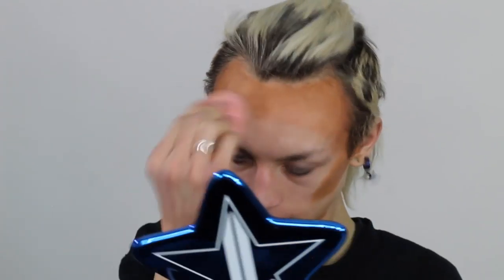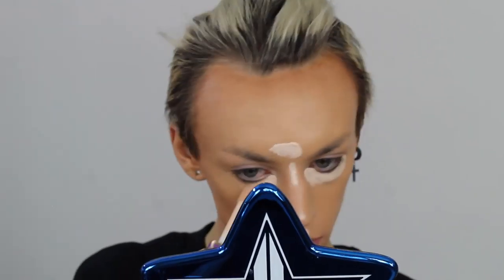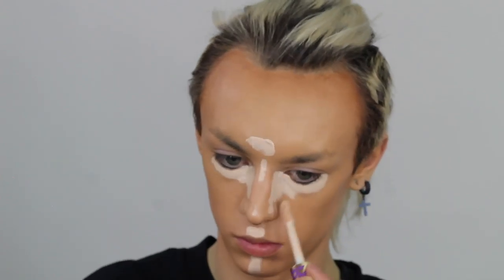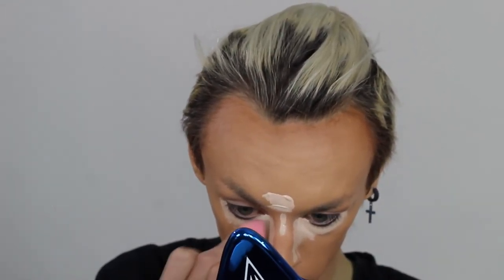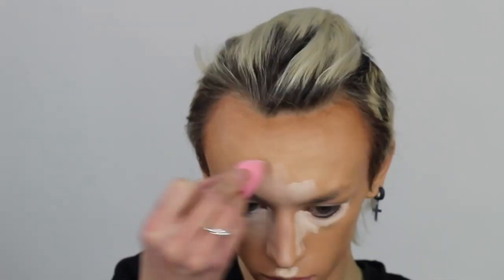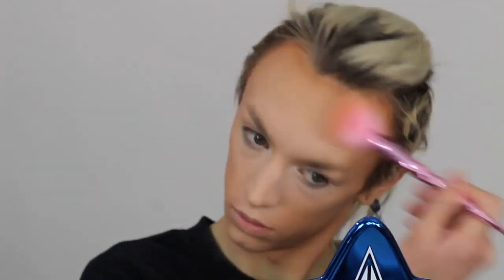Doing My Base Makeup